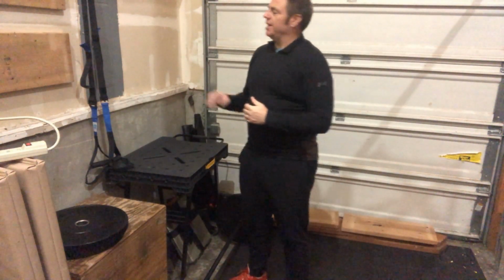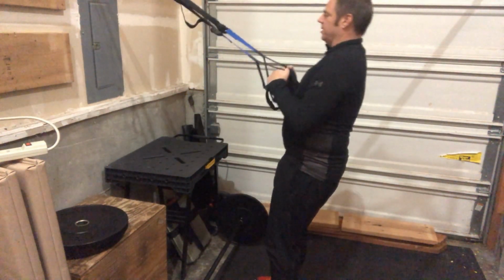Suspension Trainer Reverse Fly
In this video you will learn how to use a suspension trainer to work the back of the shoulder blades and work on your posture. You will also develop strong shoulders.

If you have a suspension trainer, look for our suspension trainer series (TRX is the most famous suspension trainers). If you are interested you can find other brands of suspension trainers online for a lot less money.